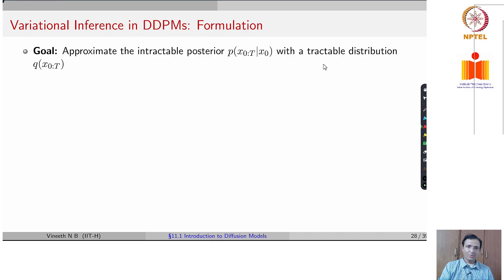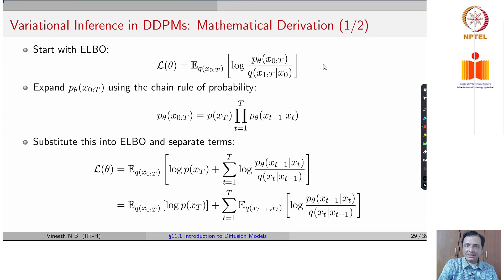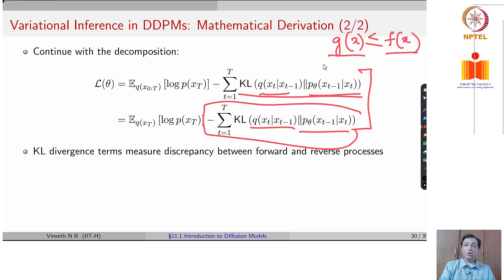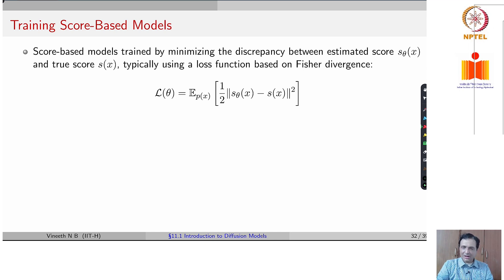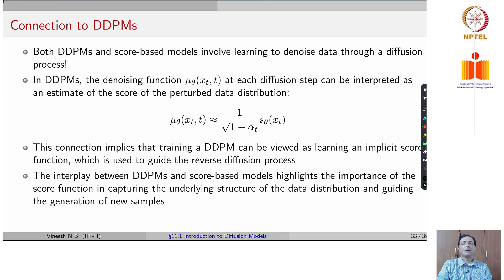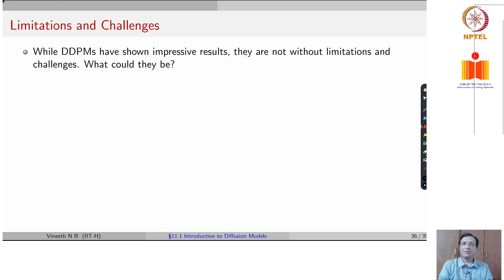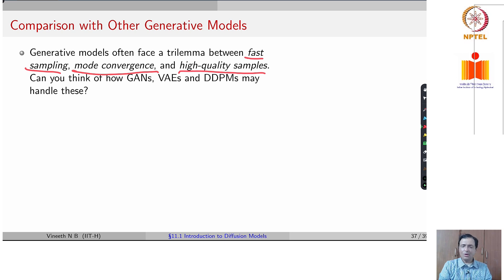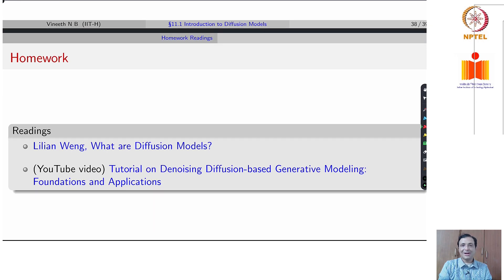Introduction to Diffusion Models and DDPMs - Part 2